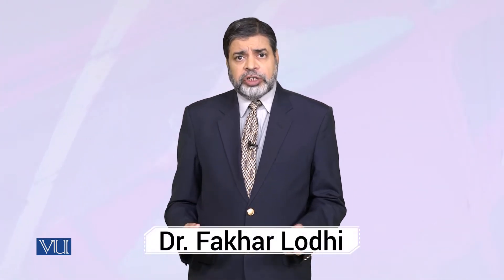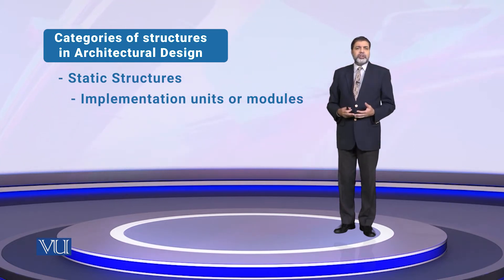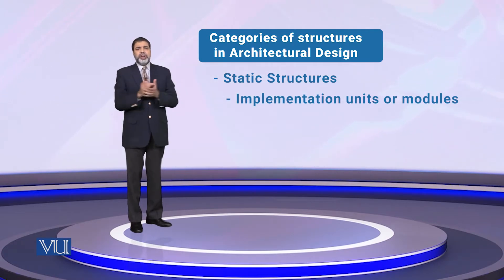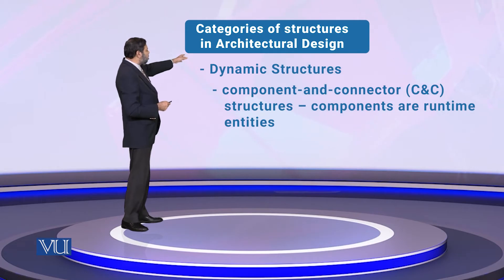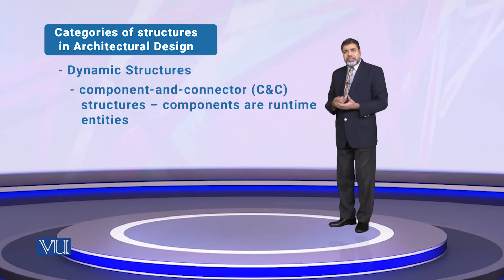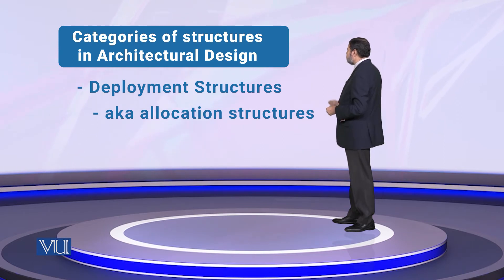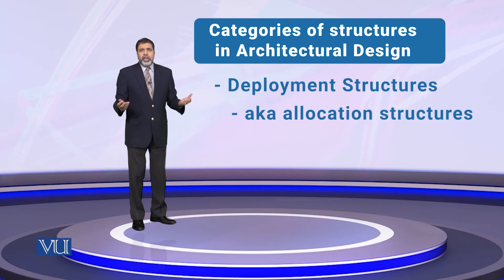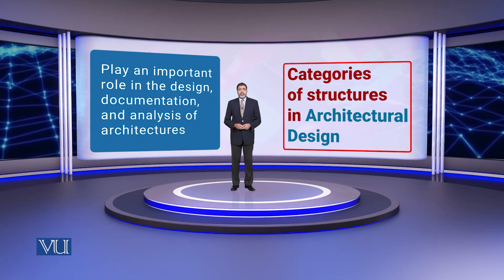CS603_Topic120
Dr. Fakhar Lodhi